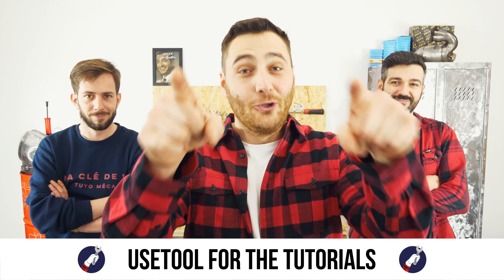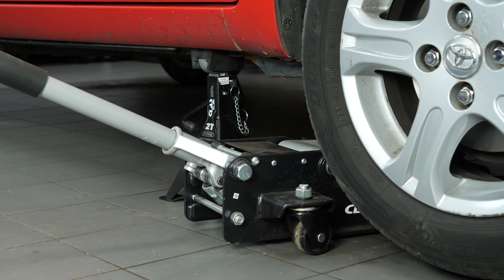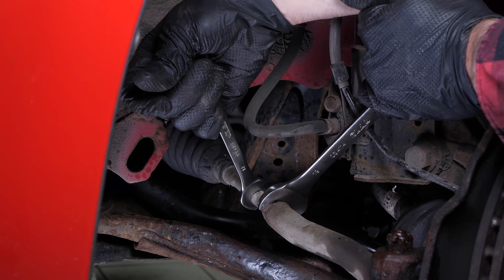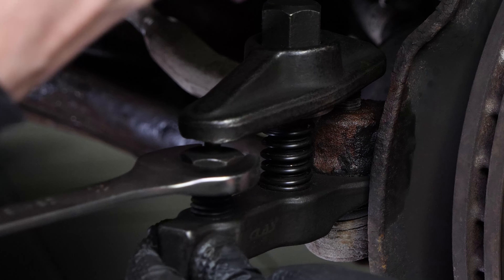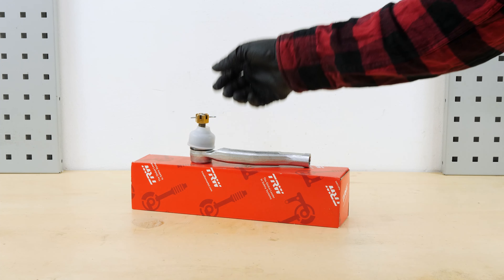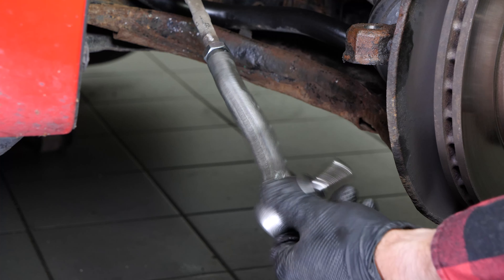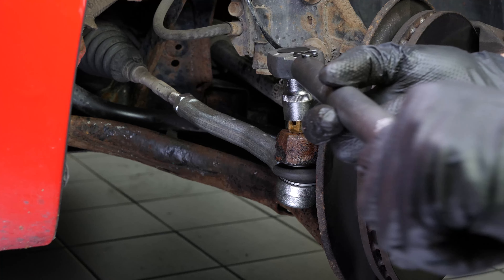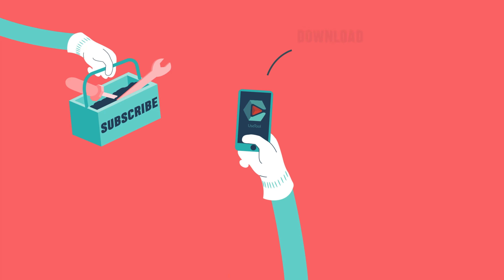How to replace the outer tie rod Yaris mk2 🚗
- Silicone grease

💪 TIGHTENING TORQUES FOR OUTER TIE ROD TOYOTA Yaris mk2

Outer tie rod on a Toyota Yaris mk2 .

Needed tools:
-💣🤖🏆The complete toolbox recommended by UseTool EN to repair your Yaris mk2

- 13mm spanner
- 17mm spanner
- 19mm spanner
- Hammer
- Wire brush
- Correction fluid
- Calliper

🔝💪Safely lift your Yaris mk2 with the hydraulic jack and axle stands recommended by UseTool EN 💪🔝

- Hydraulic jack
- Wooden peg
- Axle stand

🚗📢💡 RESOURCES 💡📢🚗

Usetool's warnings
No Usetool's warnings necessary to carry out this operation

Usetool's info
- During this operation, you will be working on your car's steering system.

- When you change the outer tie rod on your vehicle, you should carry out a tyre alignment.

0:00 Intro
0:15 Remove the outer tie rod
3:02 Install the new outer tie rod